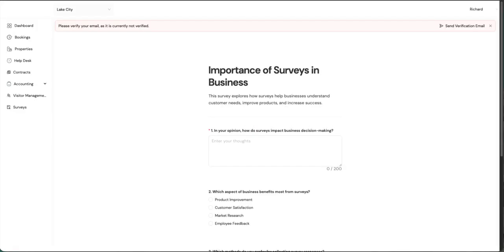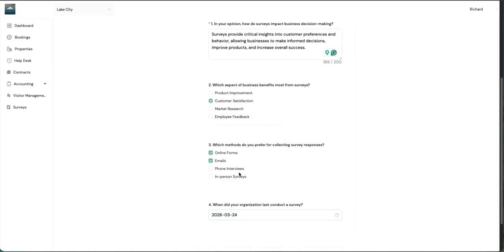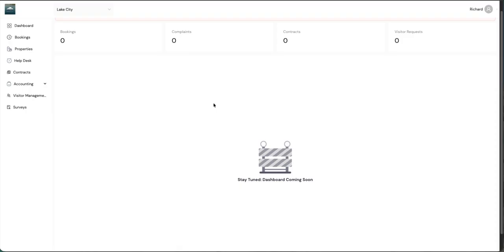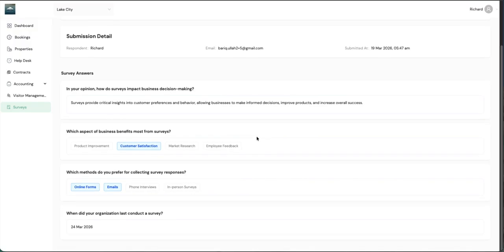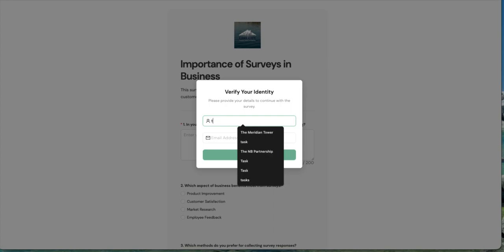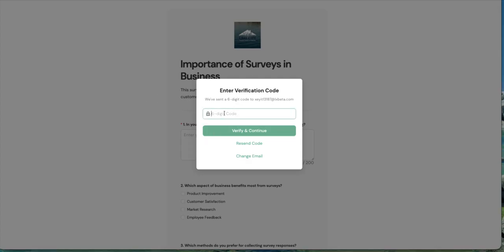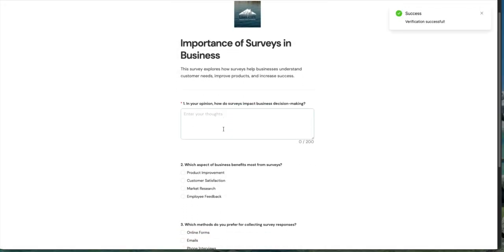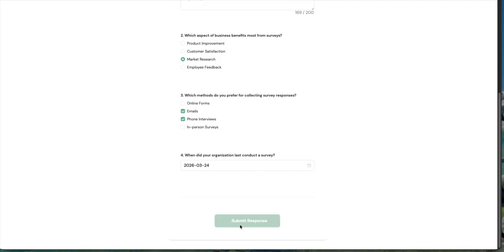How Customers Submit Surveys in Estately | Portal & Public User Flow Tutorial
Learn how customers can fill and submit surveys in Estately — covering both the
Customer Portal flow and the Public User flow, all in one complete walkthrough!

Estately's Survey Module supports two types of survey submission experiences,
and this tutorial walks you through both — step by step.

⏱️ TIMESTAMPS
00:00 – Introduction & Overview
00:15 – Viewing available surveys in the Survey Module
0:25 – Opening and filling out a survey
00:53 – Submitting the survey
01:20 – Viewing submitted responses via the Response Icon
01:53 – Opening the survey as a public user
02:00 – Identity verification (Name & Email entry)
02:21 – Email OTP verification process
03:22 – Filling and submitting the survey form

🔍 WHAT YOU'LL LEARN
✅ How logged-in portal users can access and submit surveys
✅ How public users verify their identity using OTP before submitting
✅ How customers can view all their past survey responses
✅ The difference between portal user and public user survey flows
✅ How email verification works for public survey submissions

👥 WHO IS THIS FOR?
🏢 Property managers using Estately to collect tenant or guest feedback
🧑‍💼 Business owners who want to understand how their customers experience surveys
🛠️ Onboarding teams helping new customers get started with the Survey Module